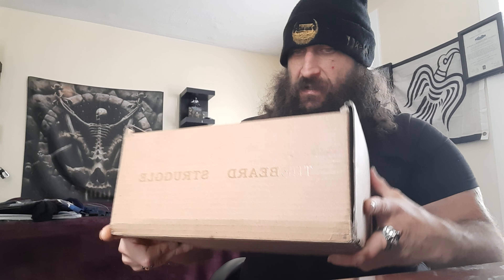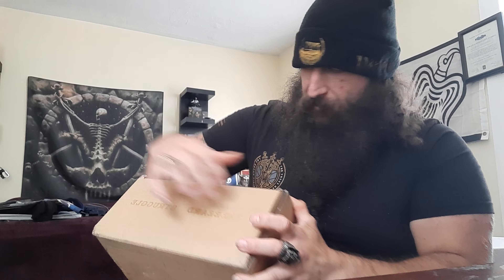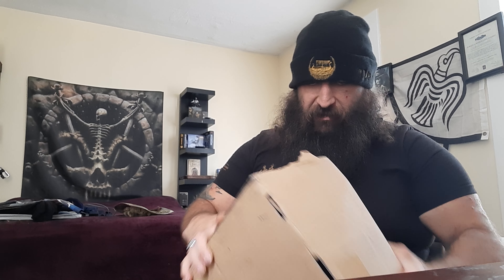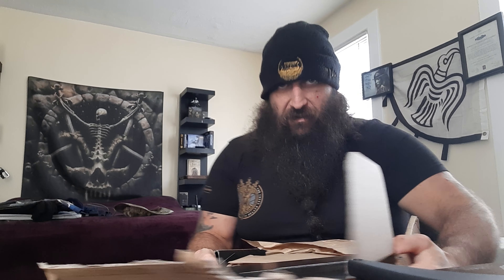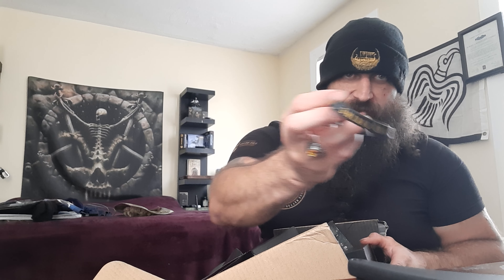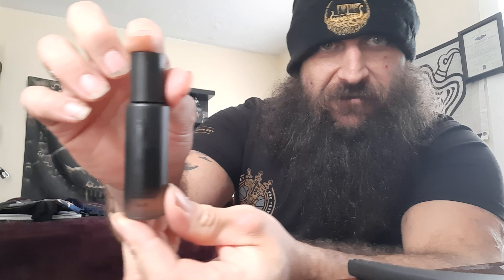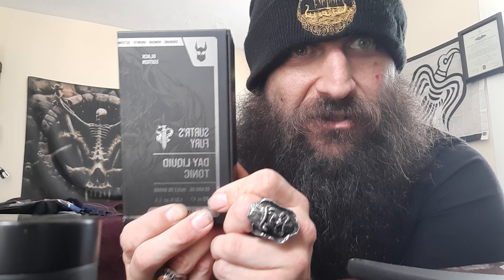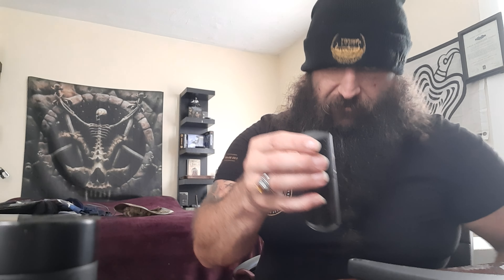SurturS FurY complete beard kit